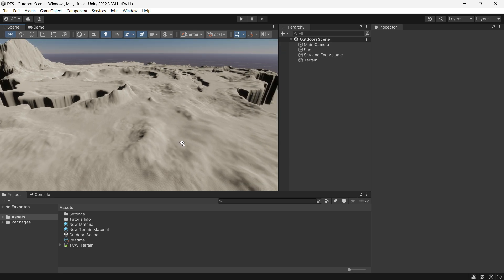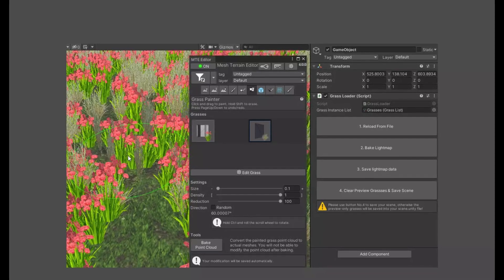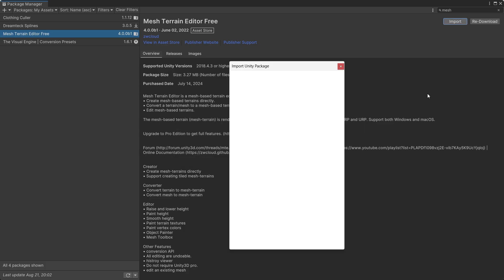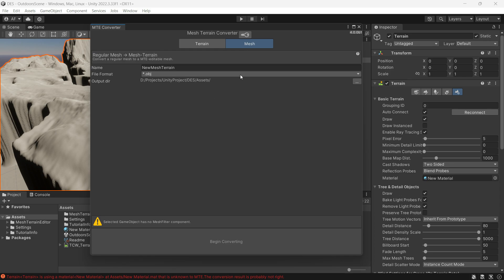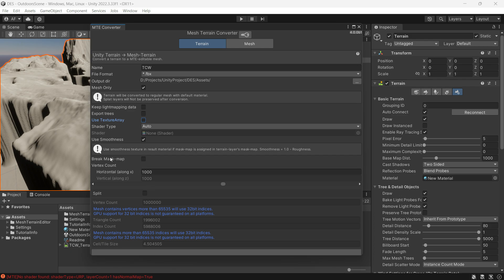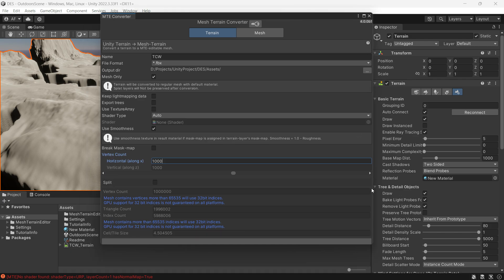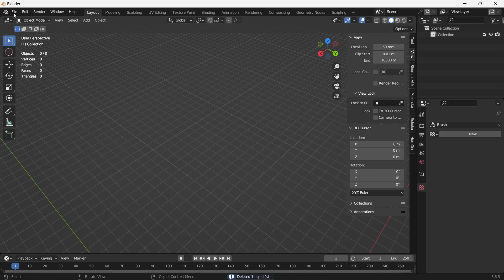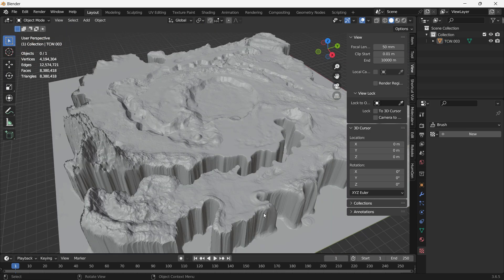Easily Convert Terrain to Mesh - Mesh To Terrain In Unity - Unity Asset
I have a terrain in Unity that I wanted to convert into a mesh so I could import it into 3D software. This is actually very easy to do with this asset!